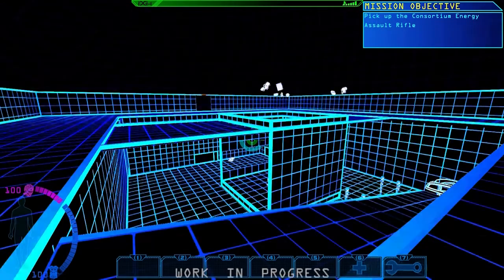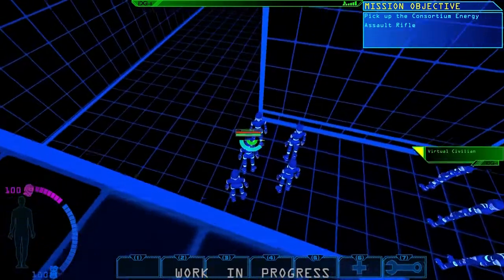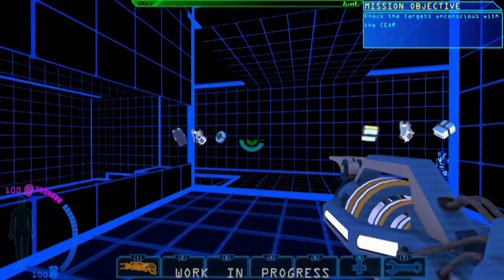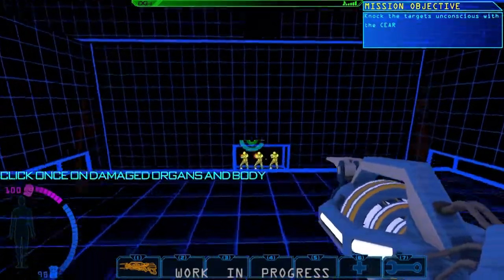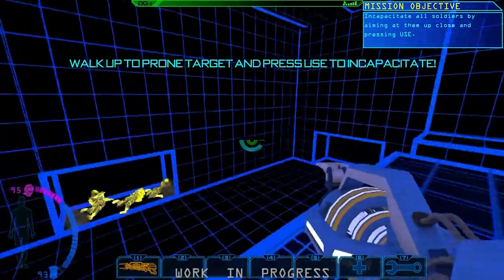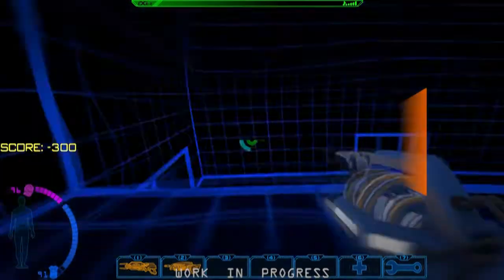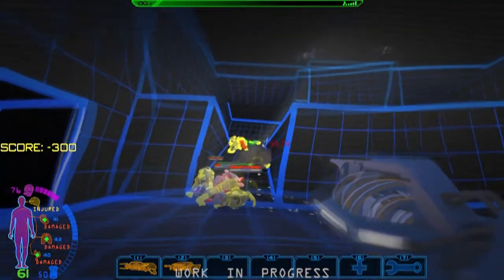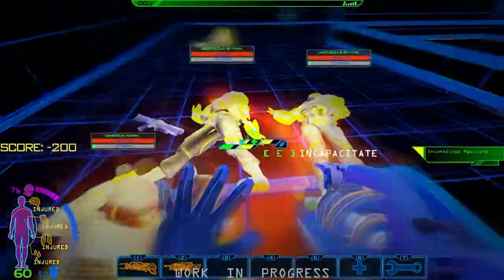The Consortium Energy Assault Rifle (C.E.A.R.)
A brief look into the tactical uses of the Consortium Energy Assault Rifle (C.E.A.R.) found in CONSORTIUM.